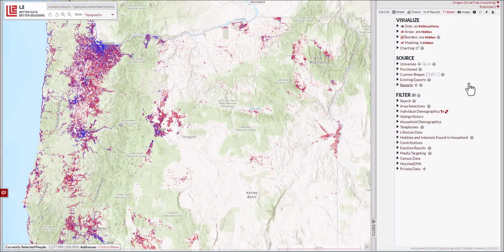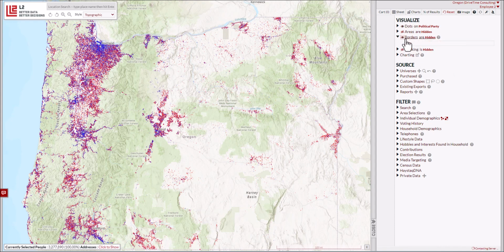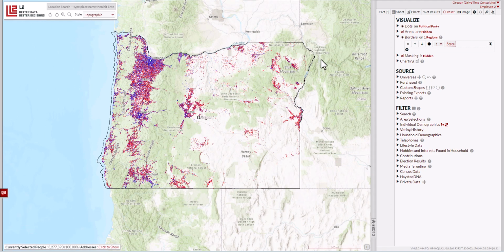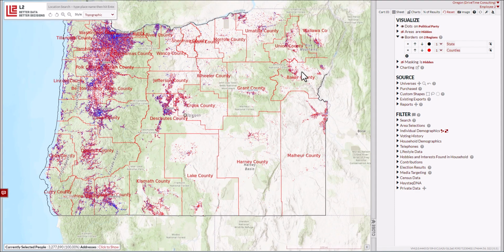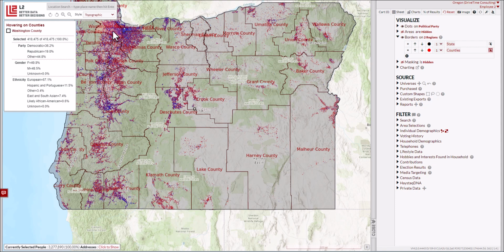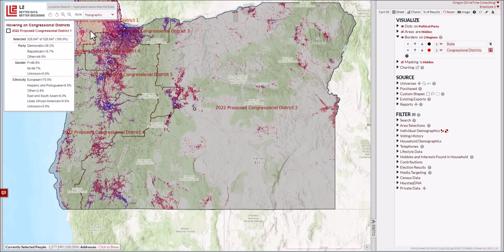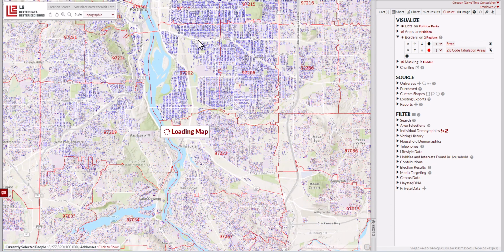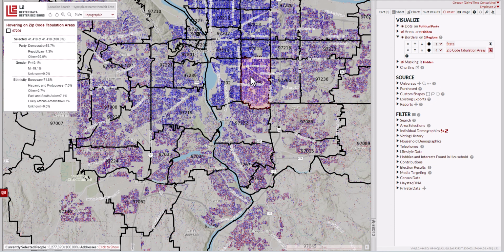Using borders in L2 DataMapping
Visualize borders of counties, cable zones, congressional districts, preincts and more using the borders/boundaries tool in L2 DataMapping